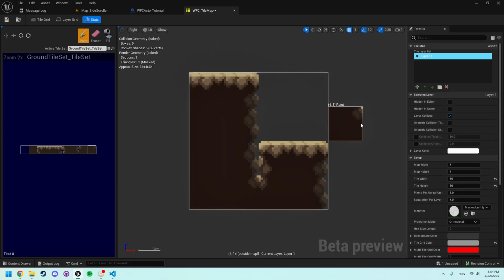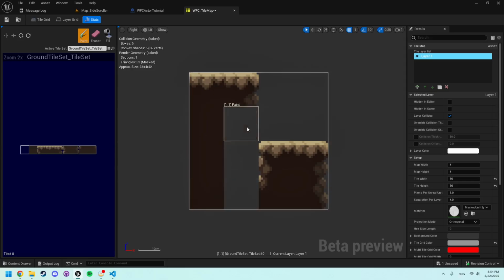UE5 Procedural Generation in Blueprints Ep:7 Updating Neighbor Cells(Part 2) Forward Tracking Logic